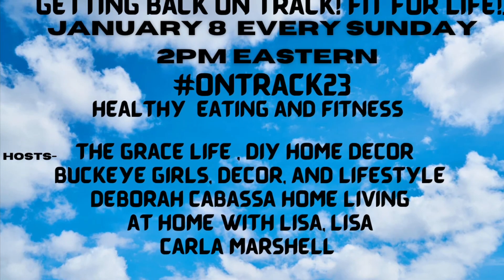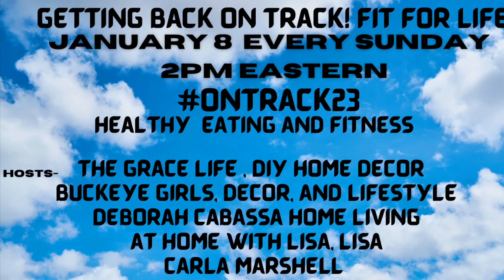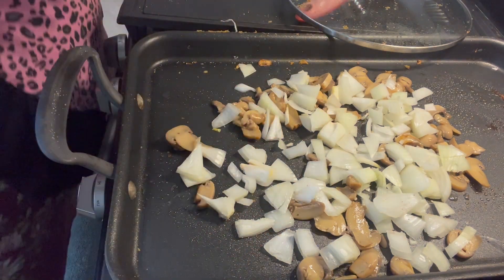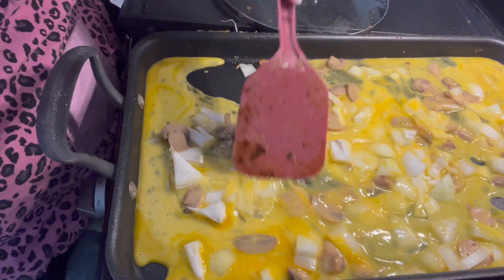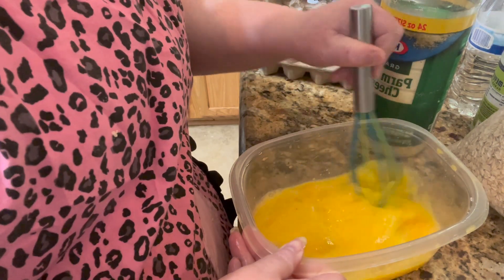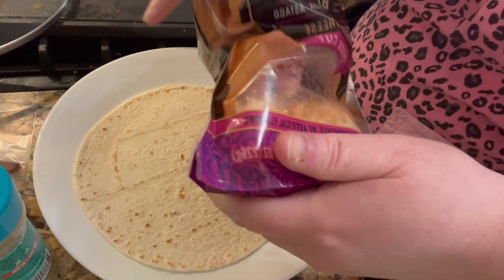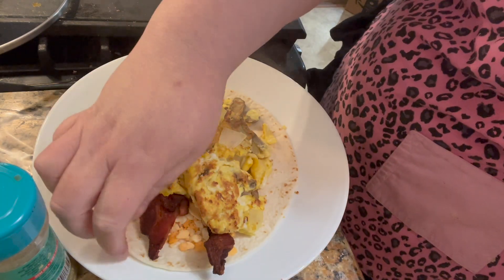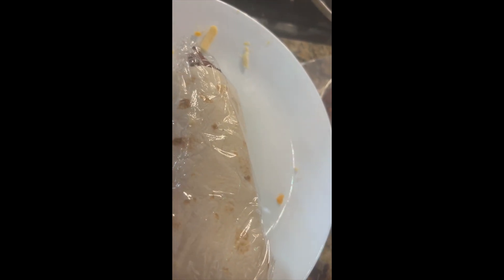Breakfast Burrito Freezer meals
0:00 Intro
Prep Work
FinalThought/Reveal
Closer Look